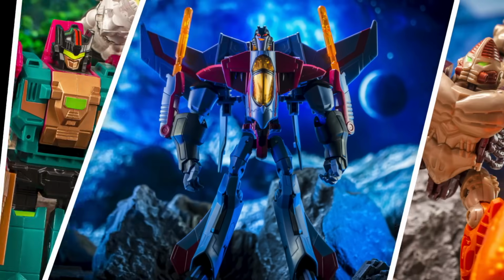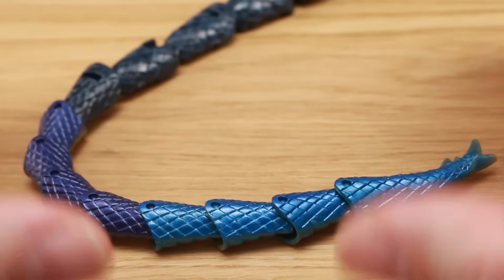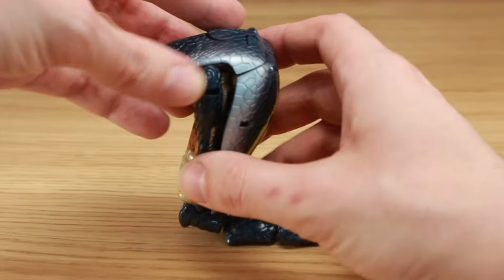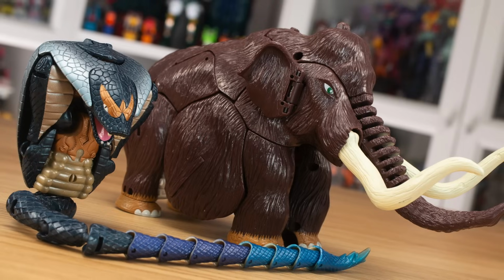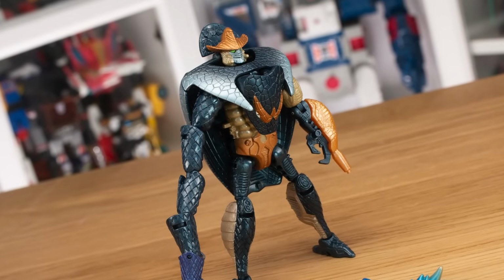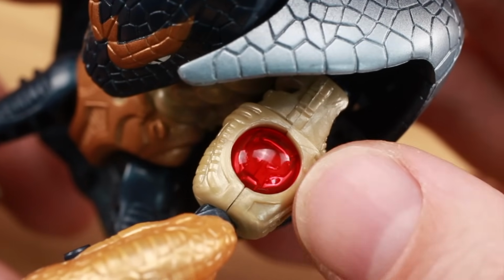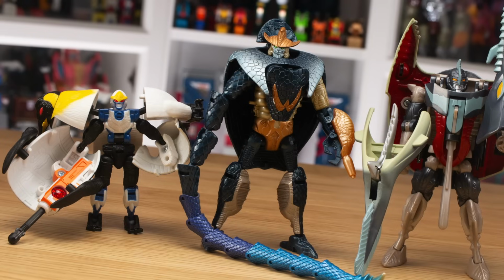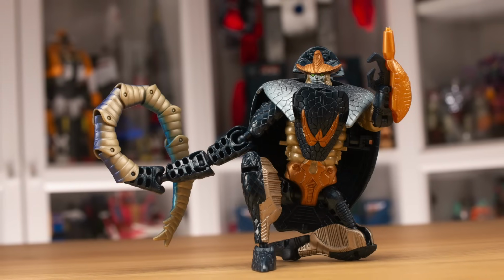Top-tier Beast Wars? | Transformers Beast Wars Neo Colada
Transformers toy review and comparisons of 1999's Beast Wars Neo Colada!